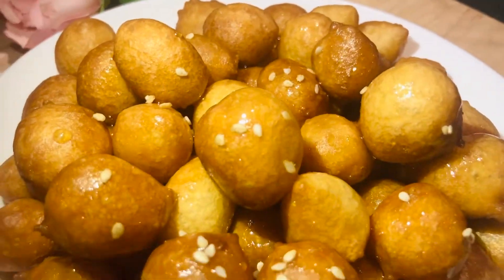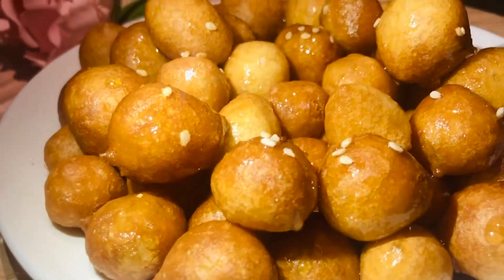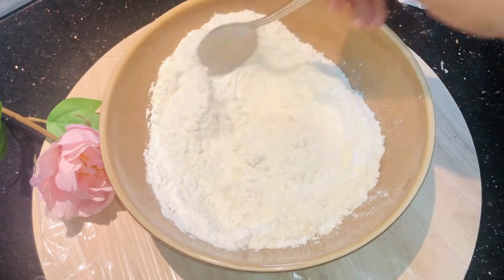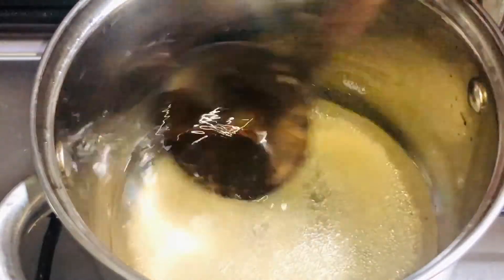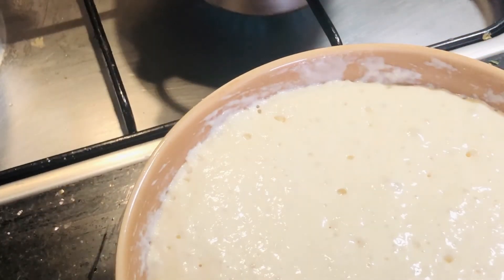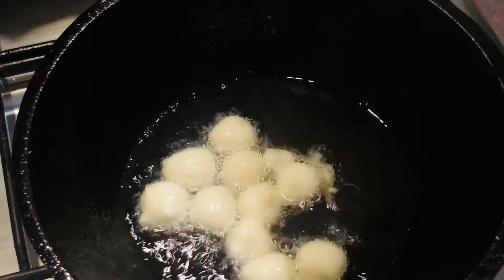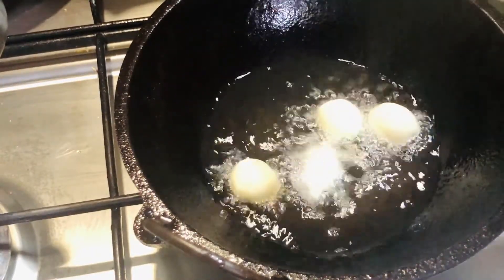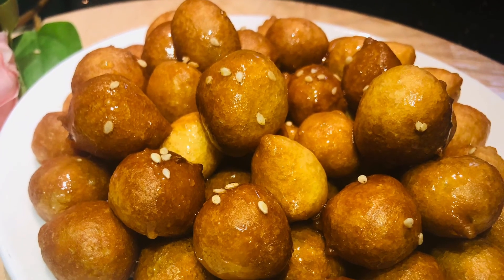Arabian sweet LUQAIMAT (sweet dumplings) || Eid special || Delicious & Easy recipe || Sweet Kitchen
Luqaimat is a popular Middle Eastern dessert consisting of deep-fried balls of pastry which are then covered with date syrup or lemon syrup. The dessert is traditionally made in the month of Ramadan, and consumed after iftar, or breaking the fast.

Crunchy on the exterior, yet airy and soft on the interior, indeed luqaimat is a true festive treat.